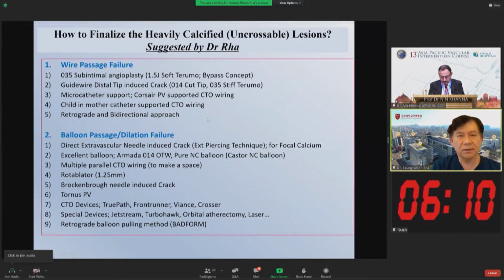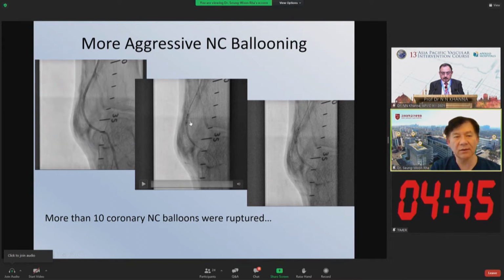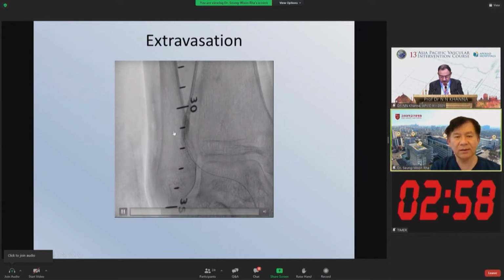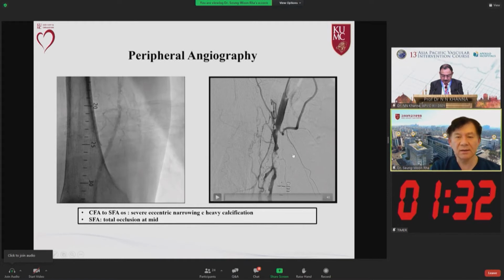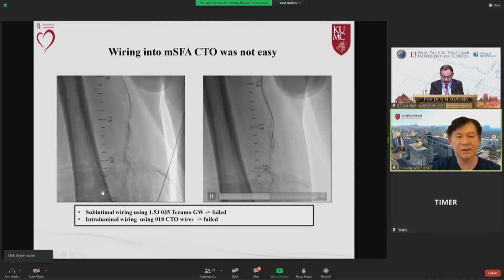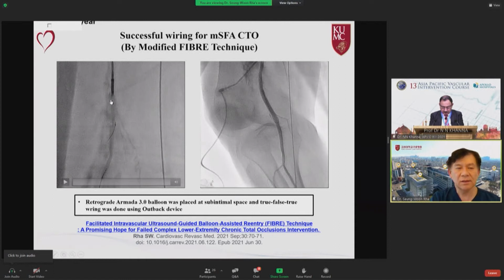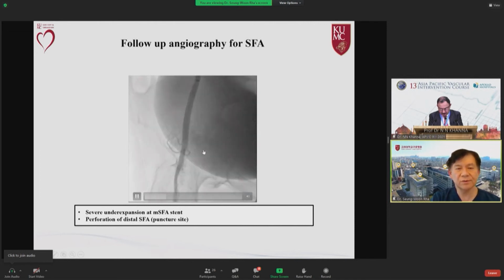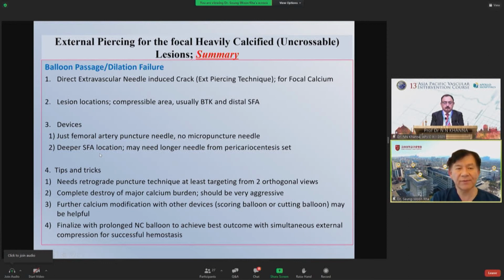APVIC XIII 2021 - Day 2 - Session 20 - Talk 7 - Dr. Seung Woon Rha